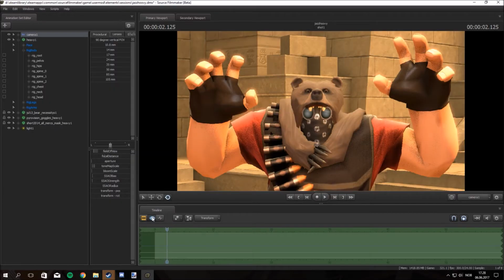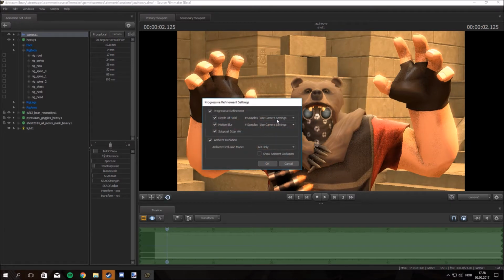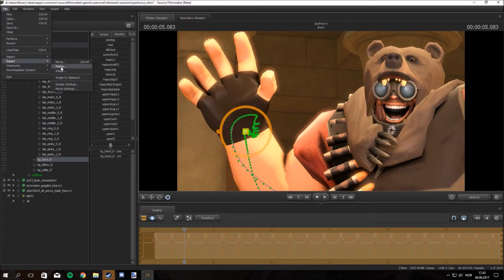SFM Tutorial: How to remove grain/noise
How to remove grain/noise in Source Filmmaker

Now, go out there and remove all the grain you can find